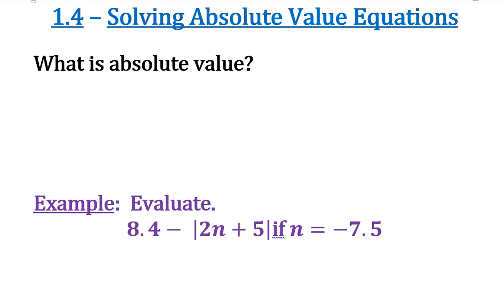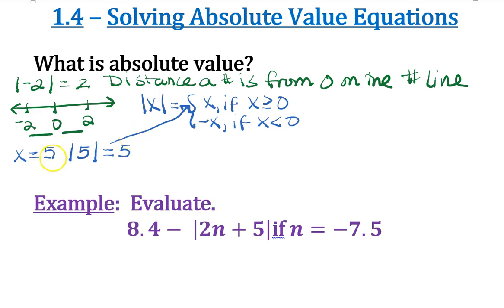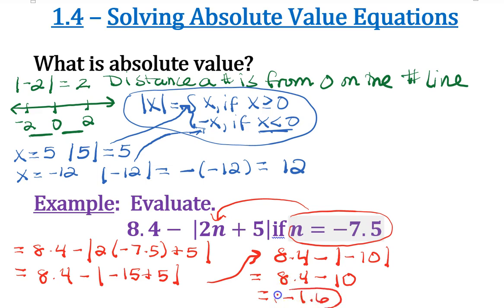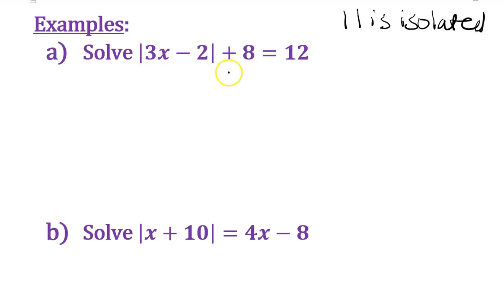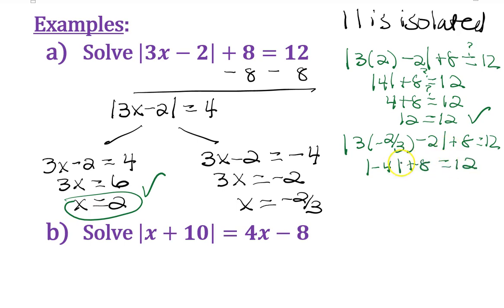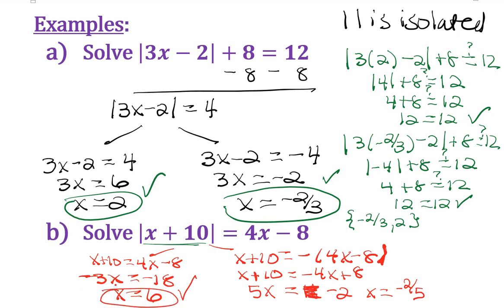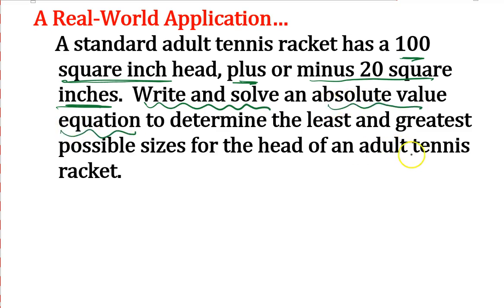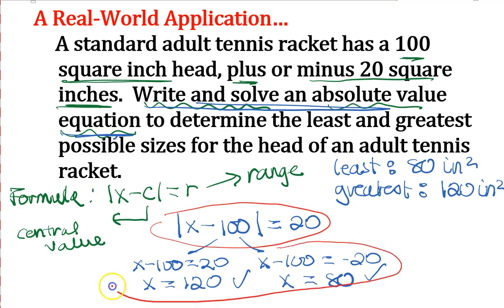Algebra 2H Video Section 1 4